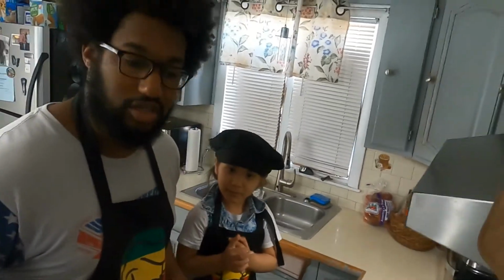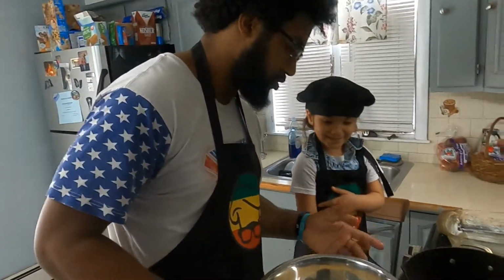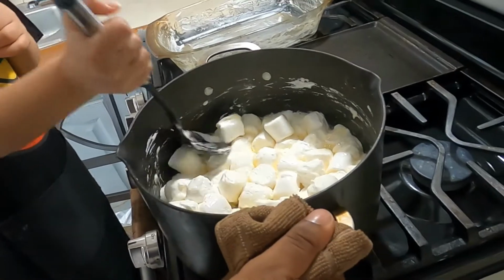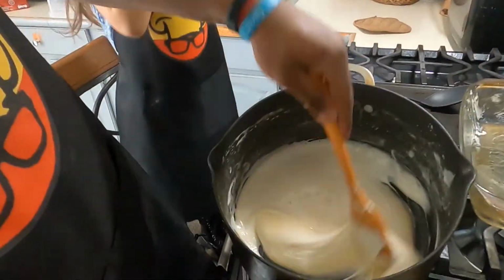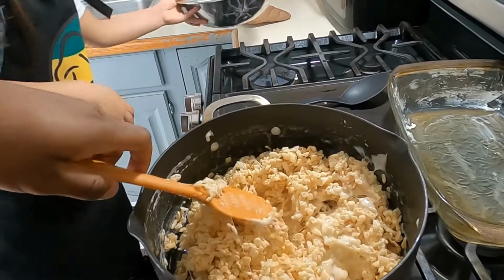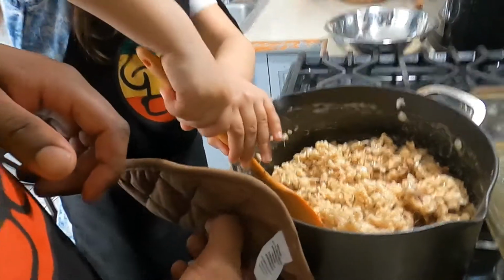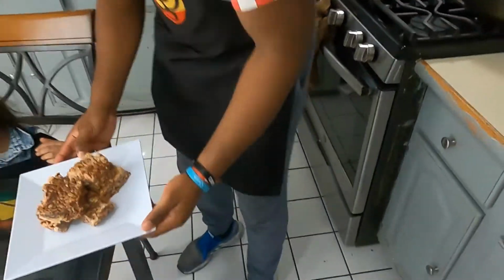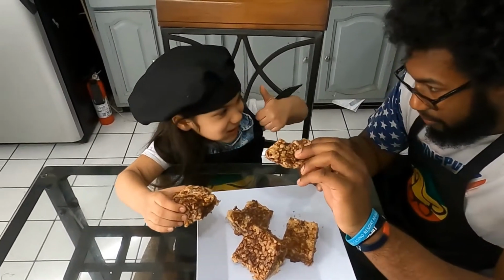The Chef Tarik Show Ep 14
Episode 14 The Chef Tarik Show Juniors Edition.

Guest Chef: Chef Bella

On today's Menu: Rice Krispies Treats. Bella has been on three times and we have enjoyed every time she comes on.